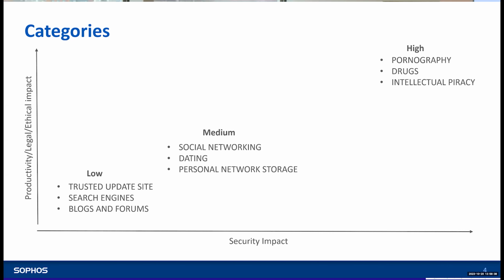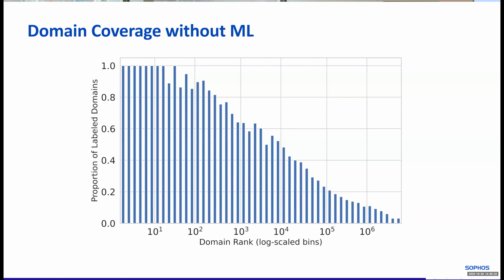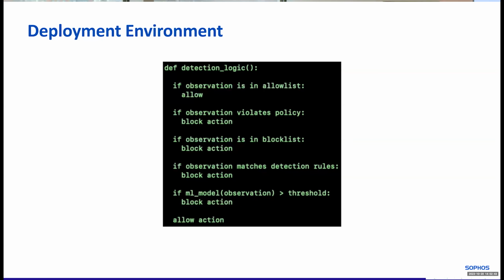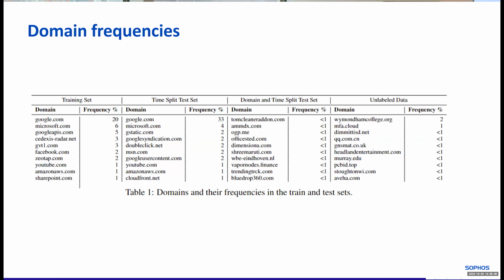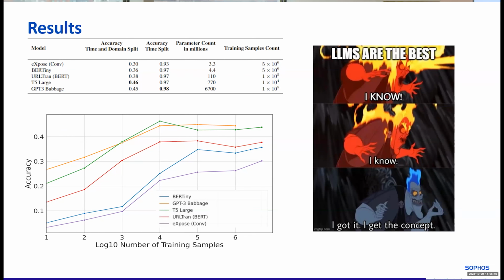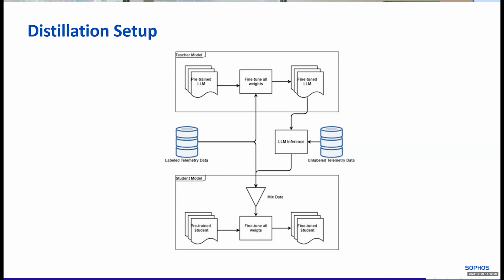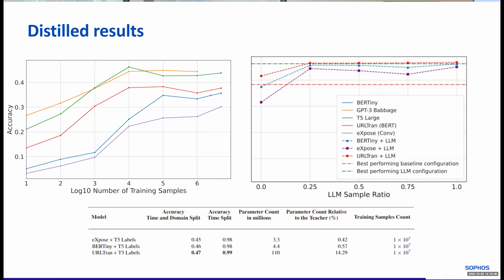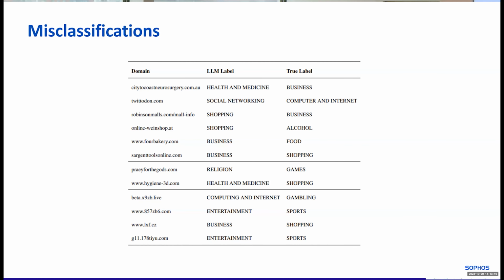Web content filtering through knowledge distillation of Large Language Models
CAMLIS 2023, Tamas Voros